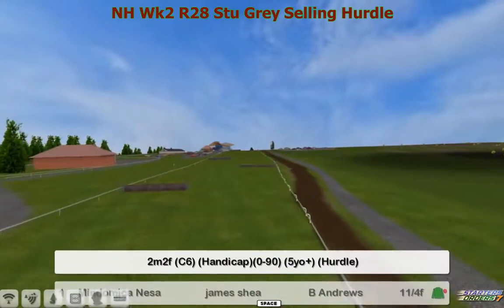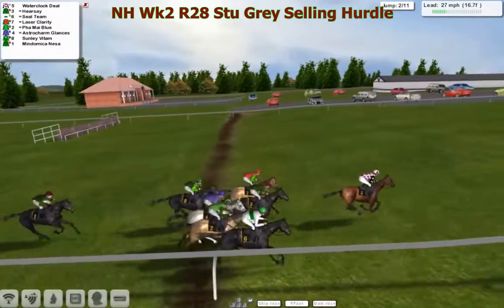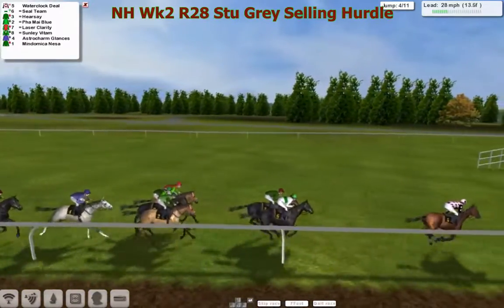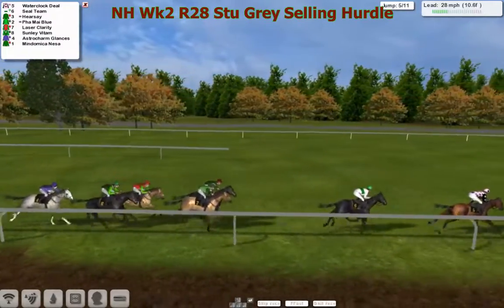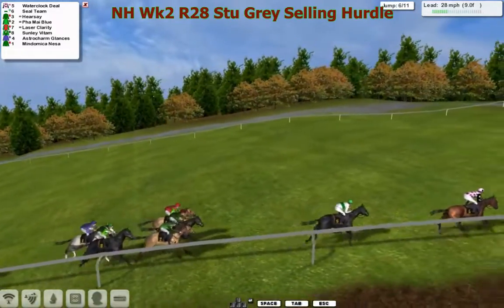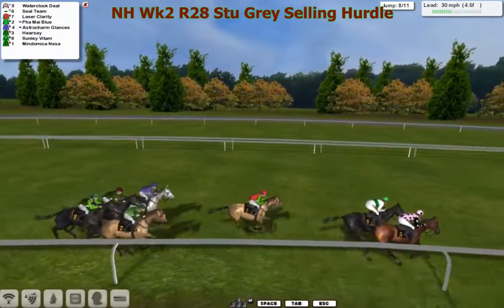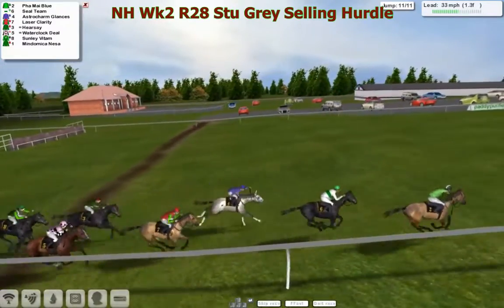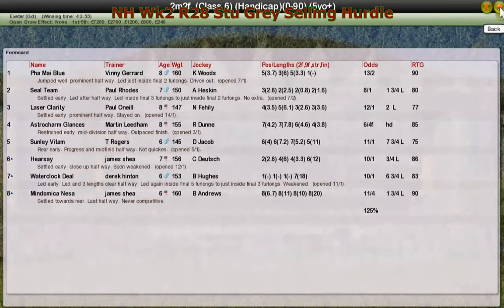NH Wk2 R28 Stu Grey Selling Hurdle